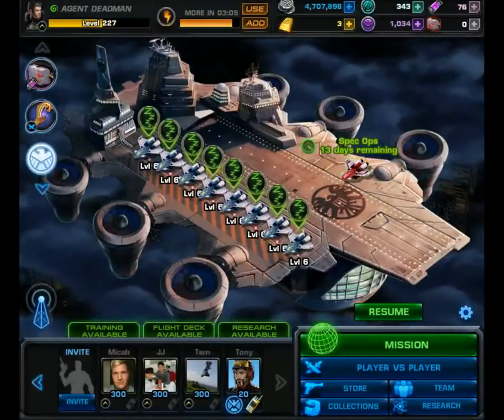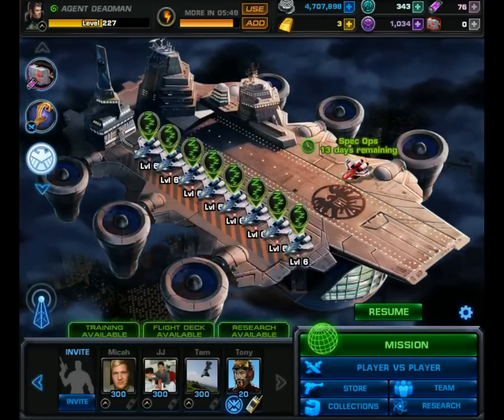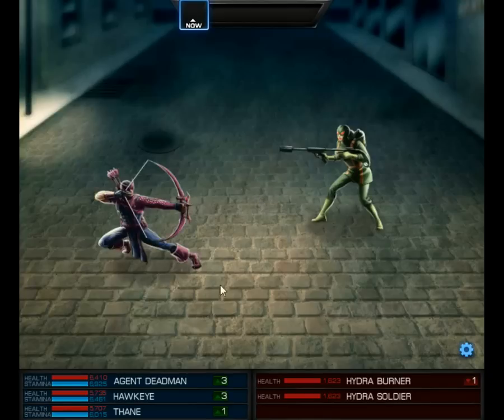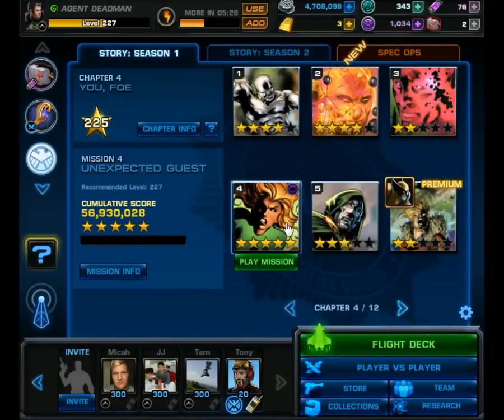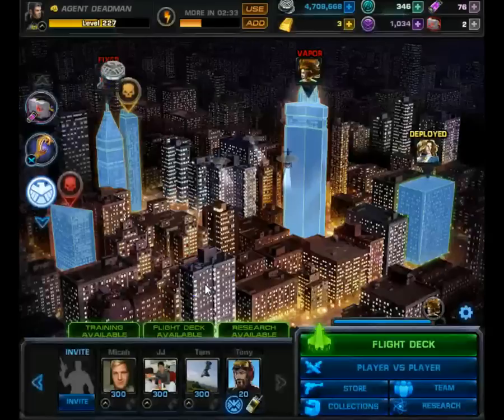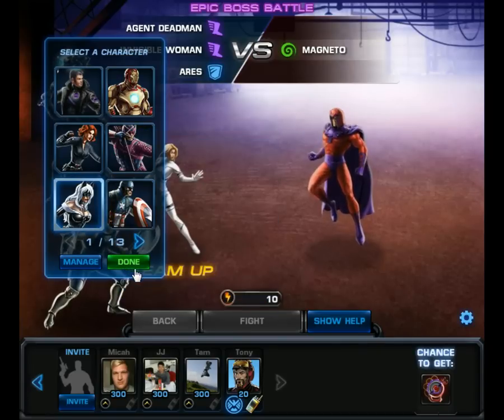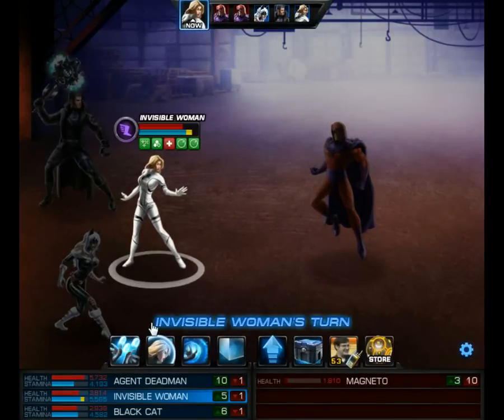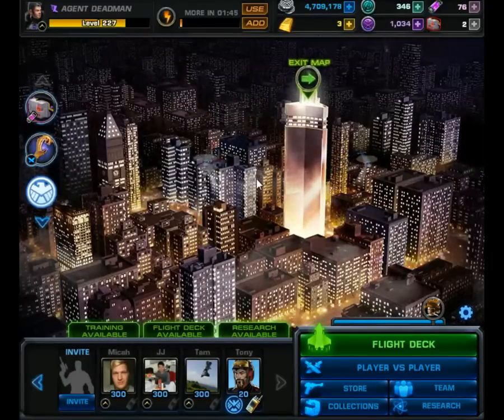Marvel: Avengers Alliance Part 35.5: Guide to Command Point Farming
. A quick guide to where the best places are to farm for Command points, how to farm for them, and how to best the villains that stand in your way. I hope this helps, take care guys.